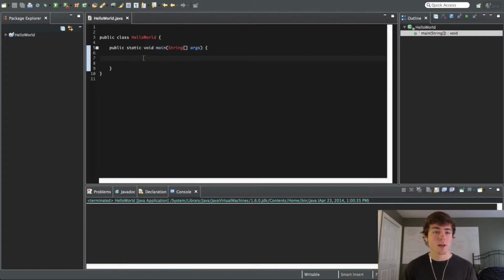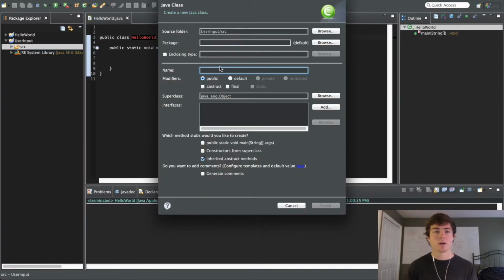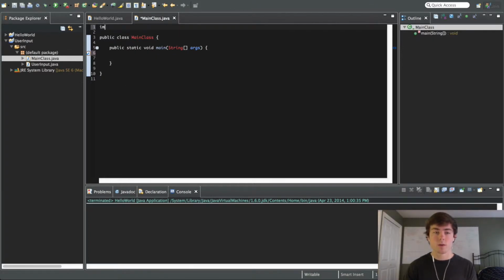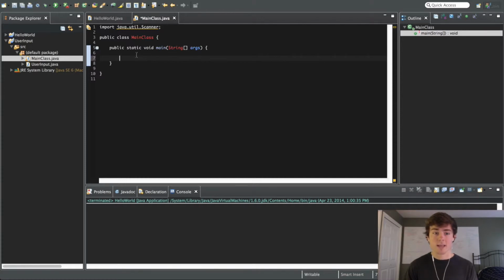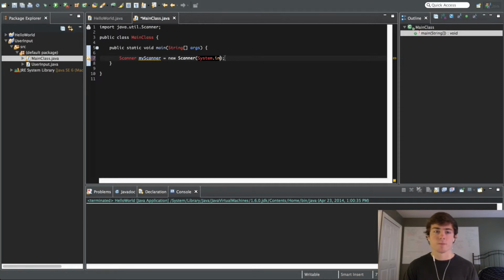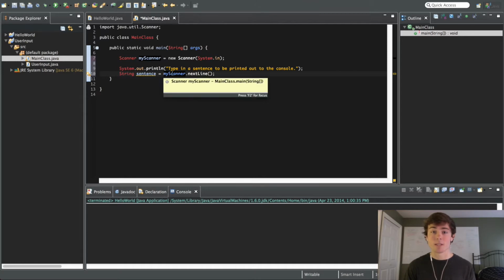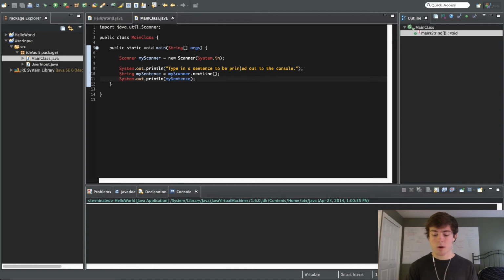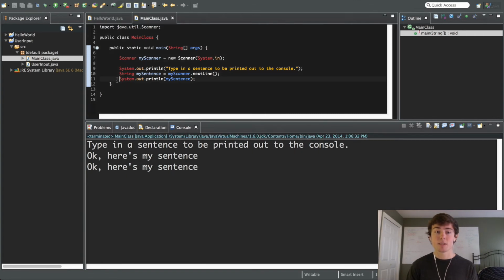Programming for Beginners in Java - 9 - User Input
Complete series for getting started in the Java programming language - Part Nine